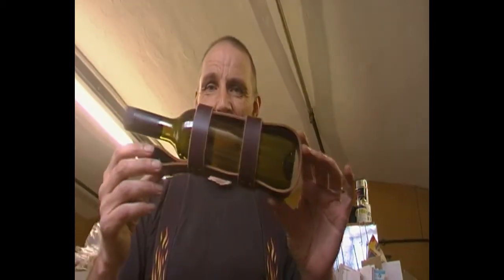Water Bottle Carrier for Larp or Cosplay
Brief video about our plastic wine bottle and carrier. Looks like glass but you can fall on it safely.